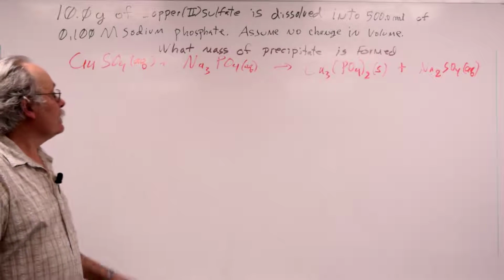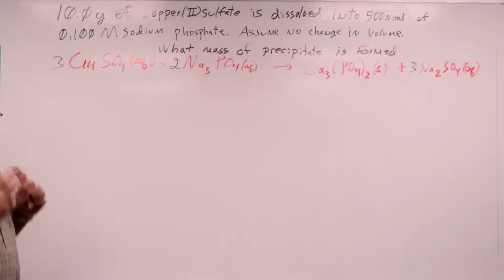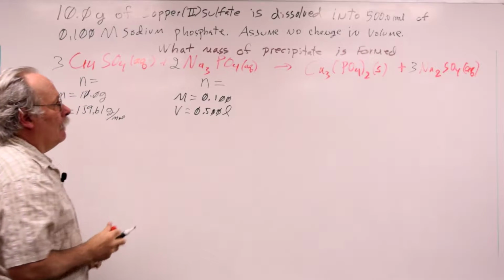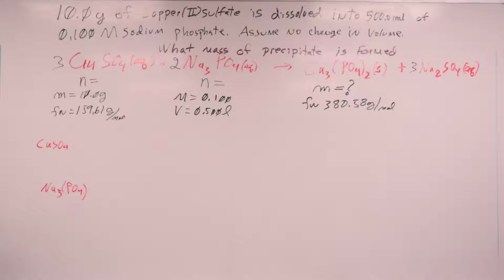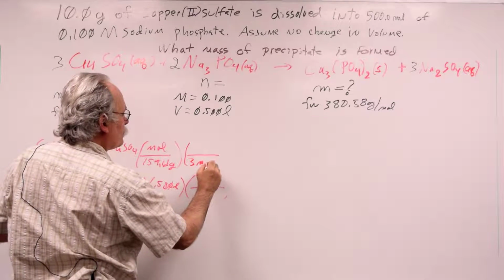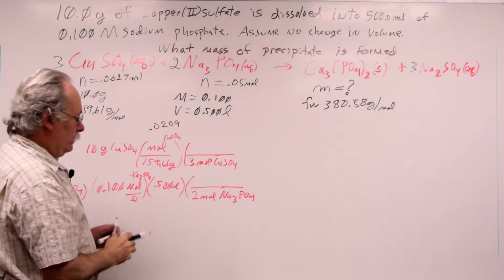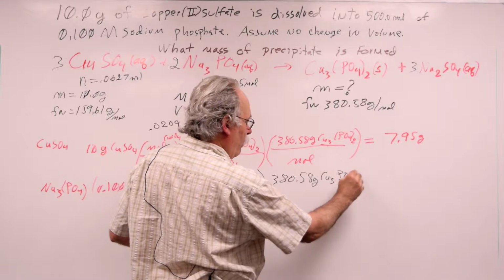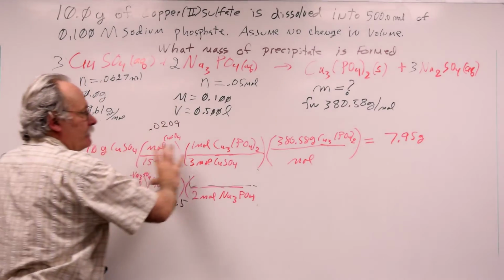4 2 precipitate